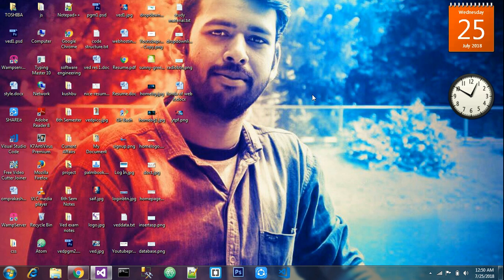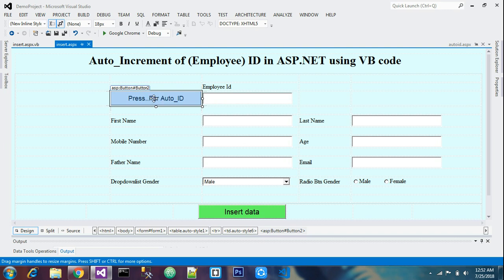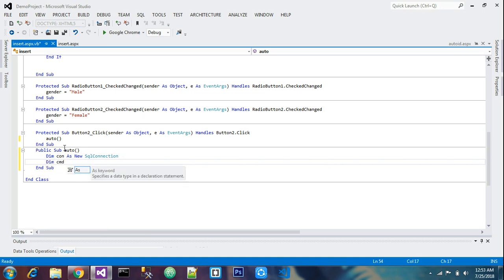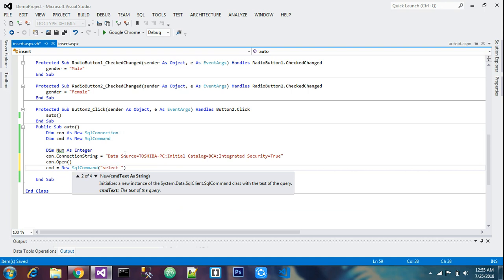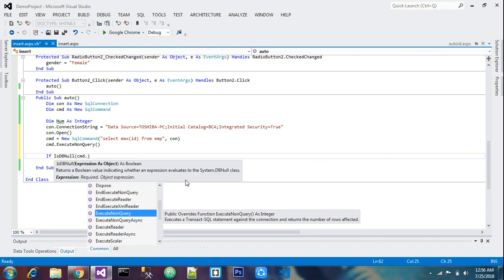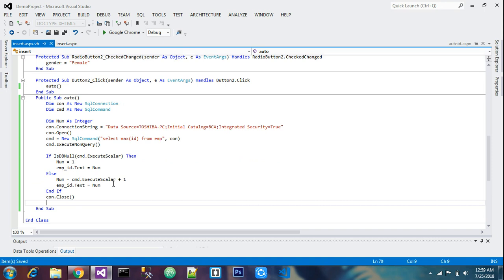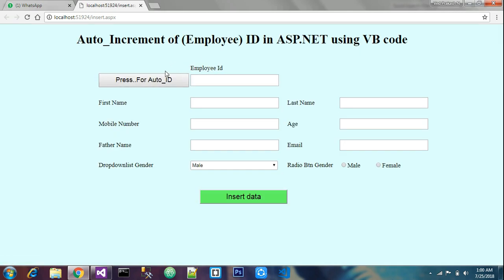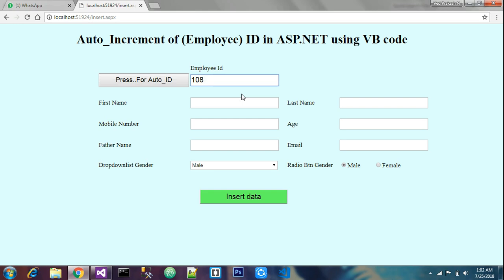Auto generate/increment of (emp) id in asp.net using vb code.